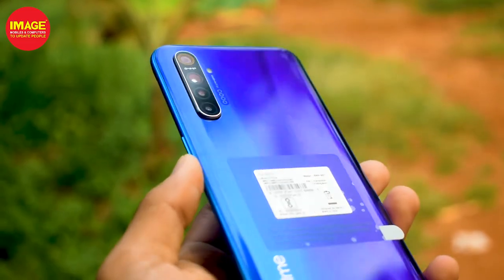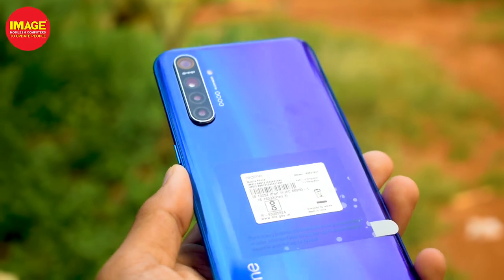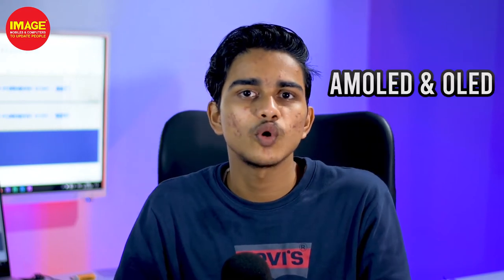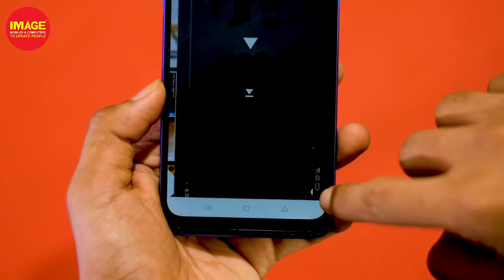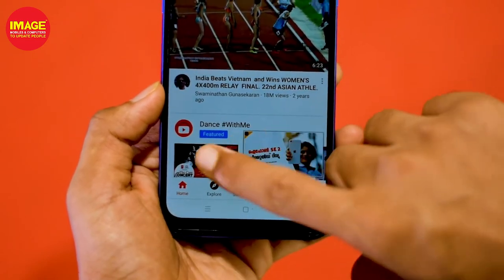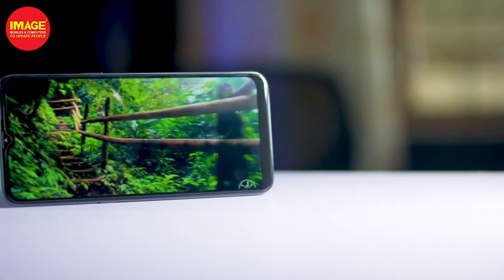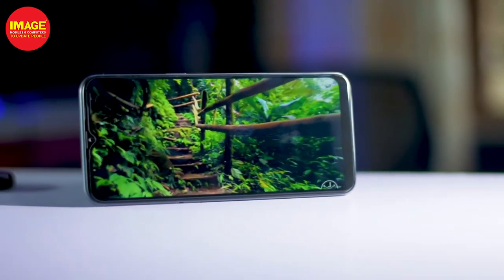How to Buy a good smartphone Malayalam Tips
How to Buy a good smartphone